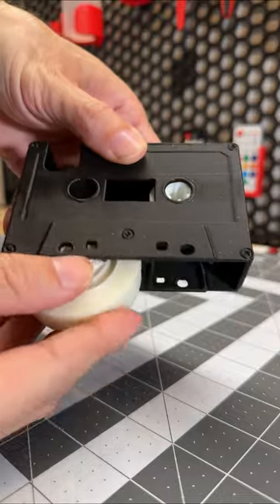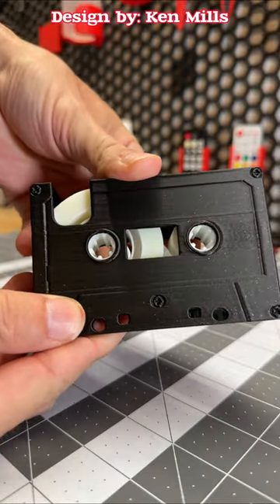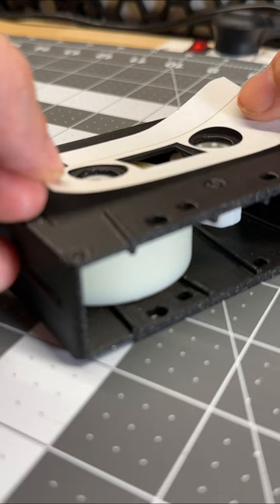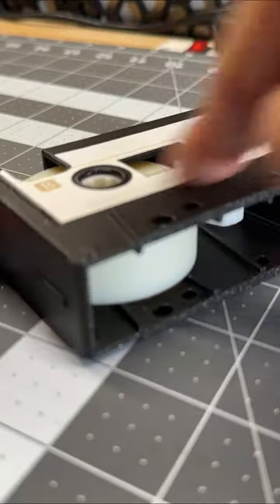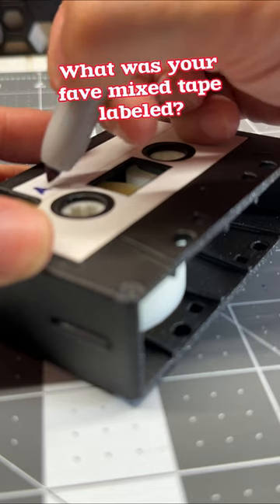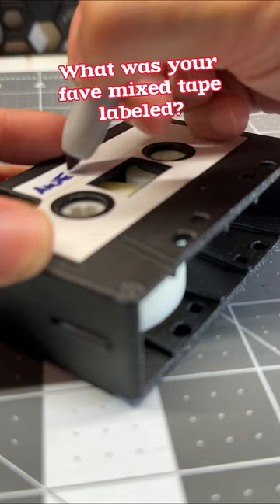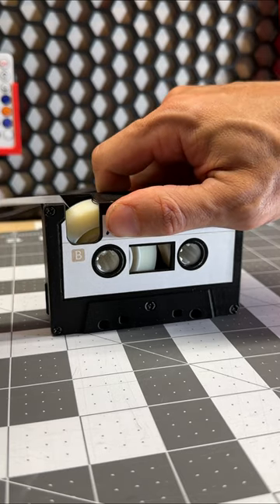Retro Cassette Tape Dispenser! 🎧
3D printing a cassette tape dispenser. Going back to the 80’s for this one!

Printer: BambuLab X1C
Filament: Hatchbox Black Sparkle PLA, Elegoo White PLA